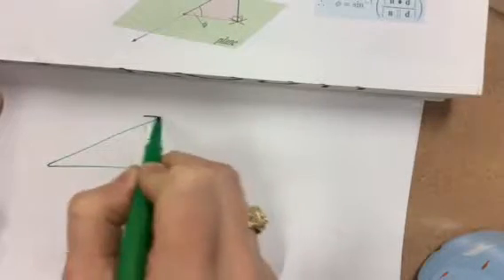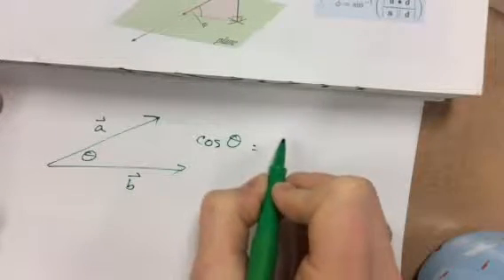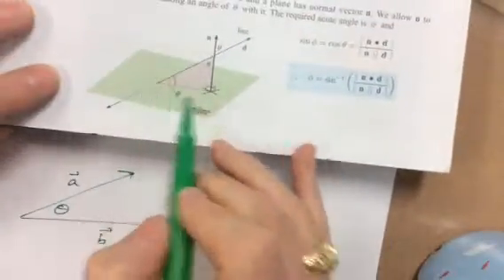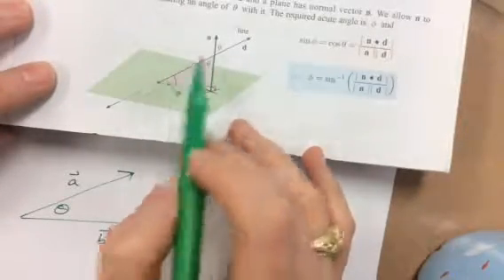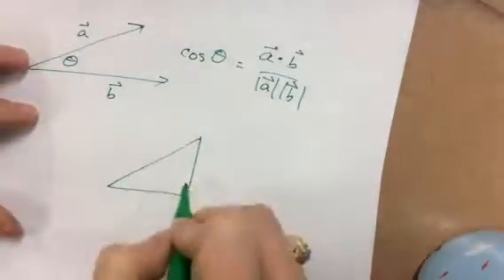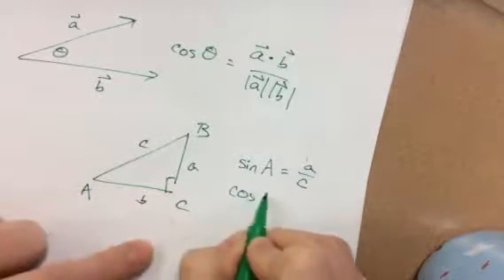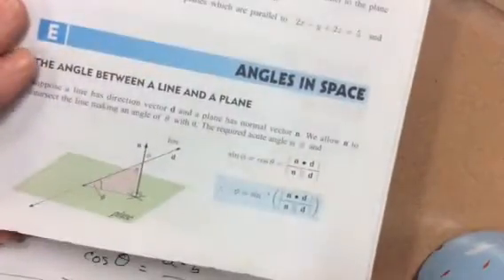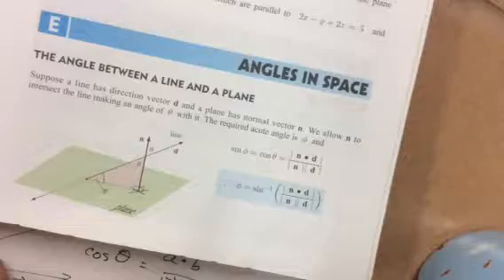Angles with lines and planes in space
Here's a little help for my IB HL kids who missed our notes. Excuse the poor production quality...